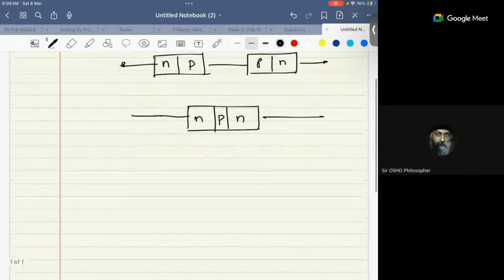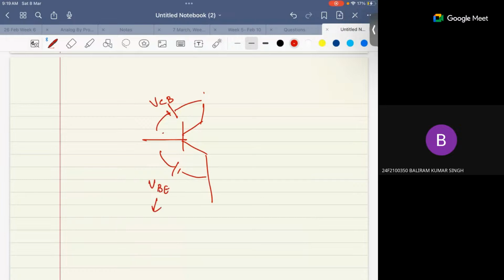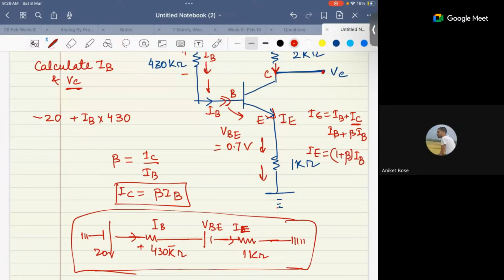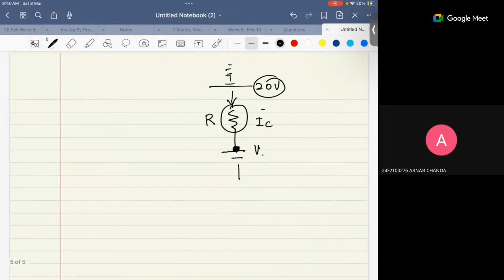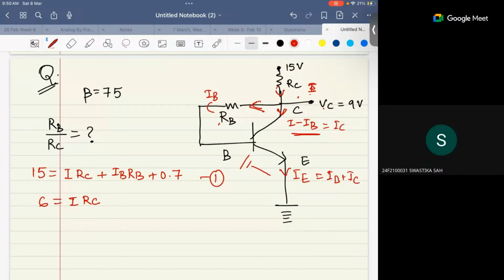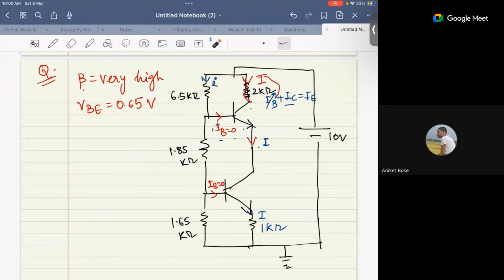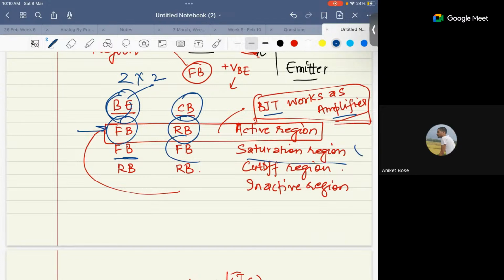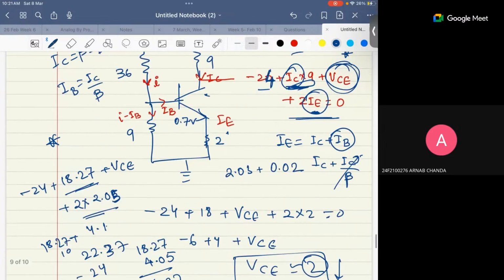Week - 8 (Session -1)